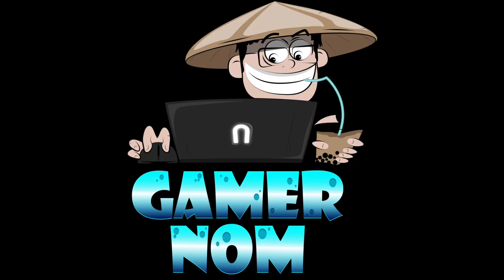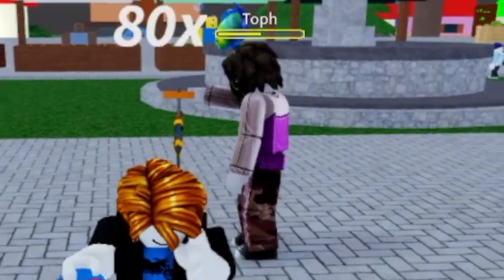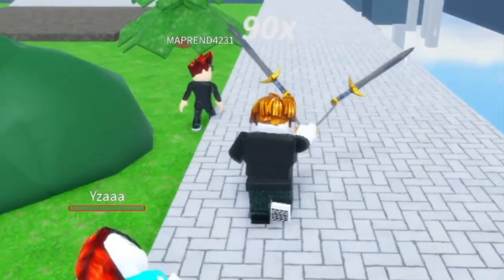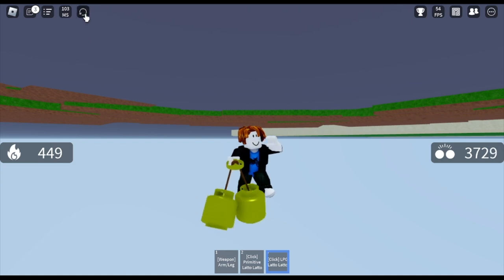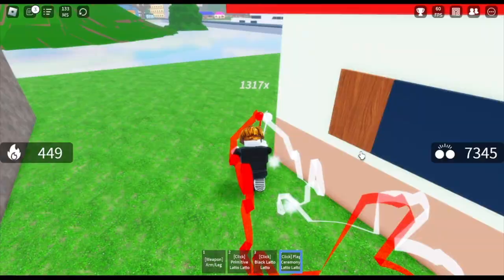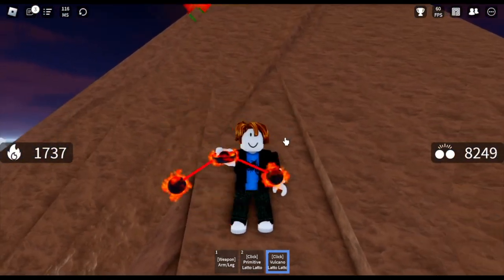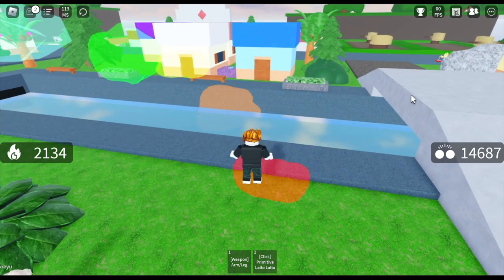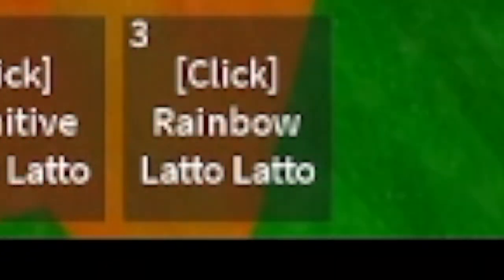Unlocking Every Latto-Latto & Becoming A Latto-Latto Master in Roblox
Do you play Latto-Latto?